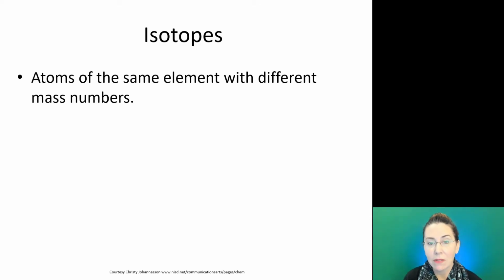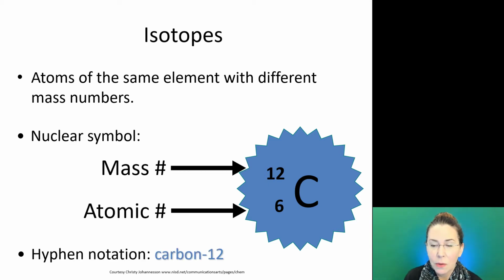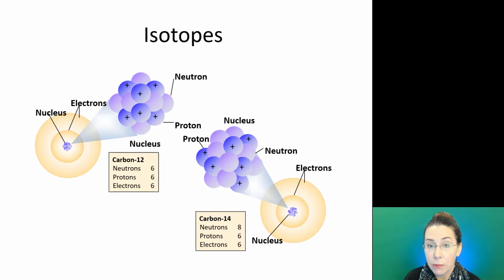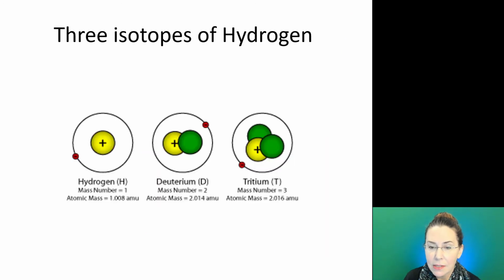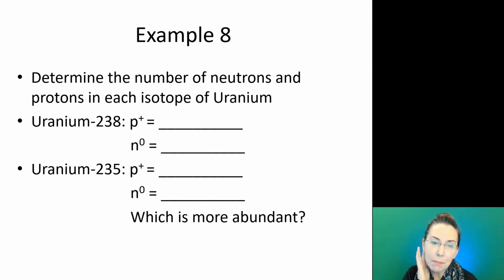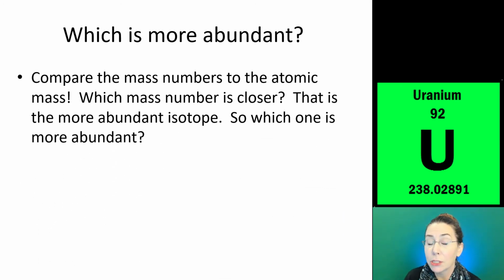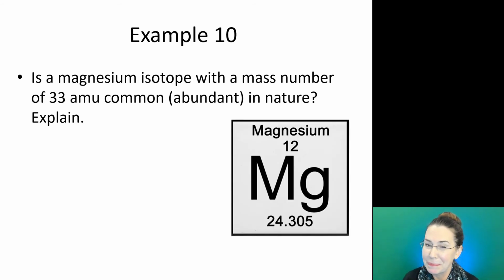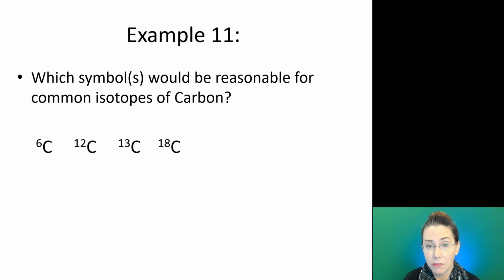What are Isotopes Part 1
This video lesson focusses on Isotopes.  It explains what they are, how they relate to neutrons and atomic mass, and how to determine if they are abundant in nature or rare.

Calculating average atomic mass using isotopes and their percent abundances are covered in Part 2.